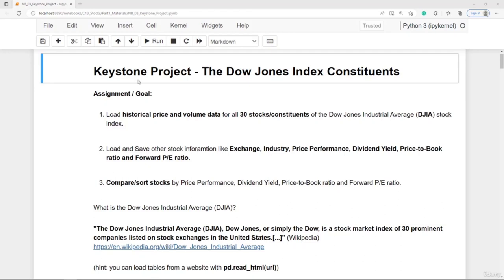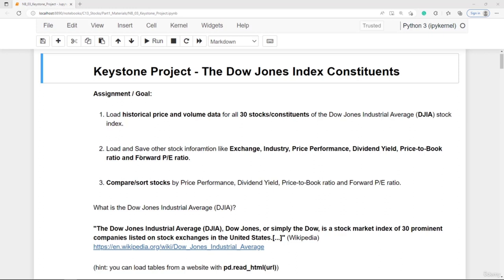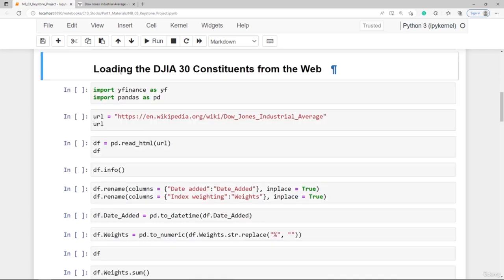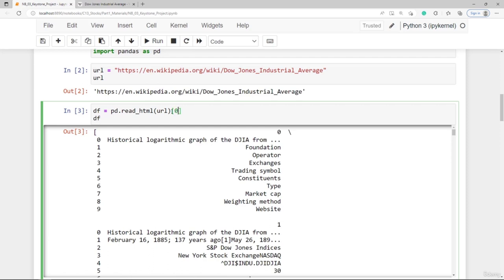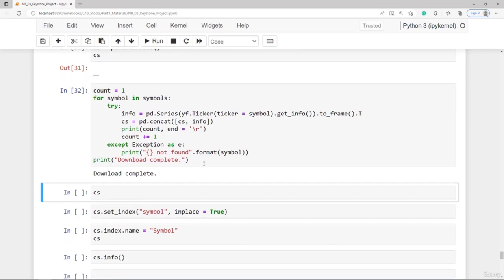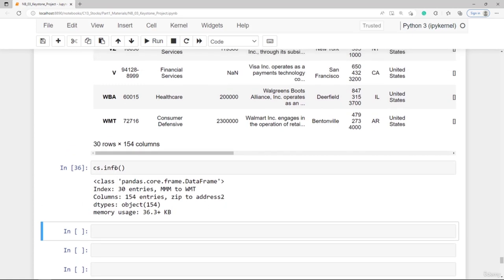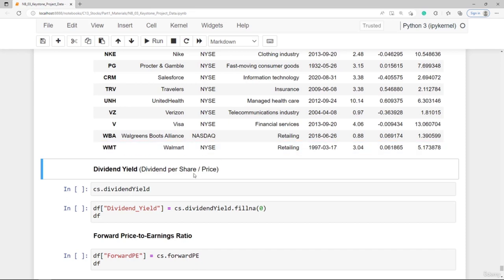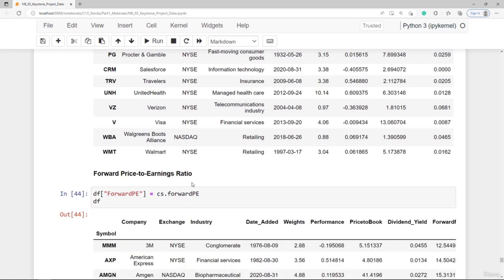Algorithmic Stock Trading and Equity Investing with Python (Part 2/5)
Dive into algorithmic stock trading with Python, mastering the art of equity investing for strategic financial success. Dive into the world of algorithmic trading and harness the power of Python to automate your investment decisions.

    Automated Stock Trading for Income Generation (Algo Trading, Day Trading & more)

    Automated ETF & Equity Portfolio Investing for long-term Wealth Accumulation (passive, semi-active, and active Investing)

with Python and Interactive Brokers (IBKR).

At the end of the course, you´ll have mastered all four aspects required for long-term success:

    Theory (Finance & Investing 101): What you really need to know before you trade/invest in stocks.

    Data: Successful Investment and Trading Strategies are data-driven.

    API Trading with Interactive Brokers: Automated Paper Trading and Live Trading with low Spreads and Commissions (no inactivity fees)

    Python: The right tool that integrates Theory, Data, and API Trading. This course explains the code and covers everything you need to know in a Python Crash Course (for beginners).

Some Highlights:

    Load and analyze Stock Market Data (historical prices, financial statements, ratios, valuation multiples) for thousands of stocks

    Trade stocks on various exchanges and from various world regions (North America, Europe, India, Australia, etc.)

    Fundamental Analysis,  Equity Valuation Methods, Technical Indicators, and Optimization Techniques explained.

    Trading Strategies with multiple Tickers/Instruments at once

    Test and improve your skills in various Keystone Projects (new concept)

    Algorithmic Stock Trading with Python and the Interactive Brokers (IBKR) API
    Automated ETF & Equity Portfolio Investing
    Passive (ETF), Semi-Active and Active Investing
    Stock Trading Strategies with multiple Tickers
    Equity Portfolio Optimization, Management & Rebalancing
    Backtesting and Implementation of Trading & Investment Strategies
    Technical Analysis and Indicators
    Equity Valuation Methods (DDM and Multiples)
    Fundamental Analysis
    Stock Indices and Index Tracking/Replication
    How to measure, benchmark & improve the Performance of your Equity Portfolio
    Loading and analysing Stock Data from (free) Web Sources
    API Trading with Interactive Brokers
    Python Basics & Numpy, Pandas, Matplotlib
    Truly Data-driven Trading and Investing
    Asset-Pricing Models (CAPM)
    Black-Litterman Model